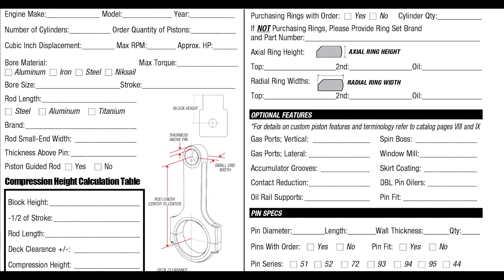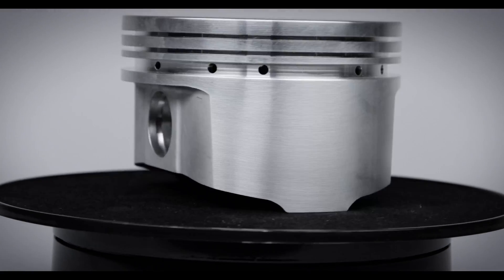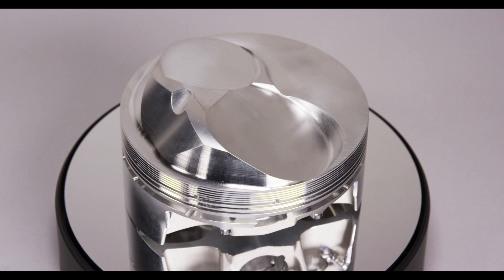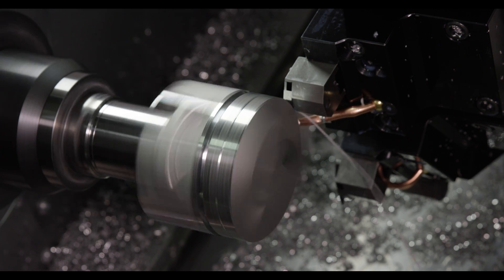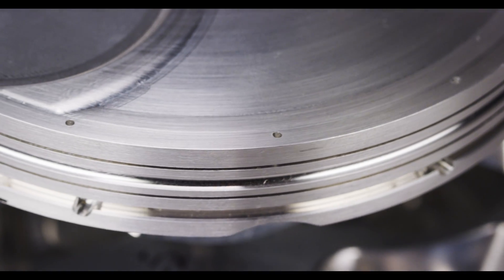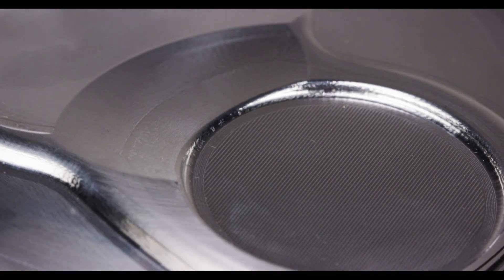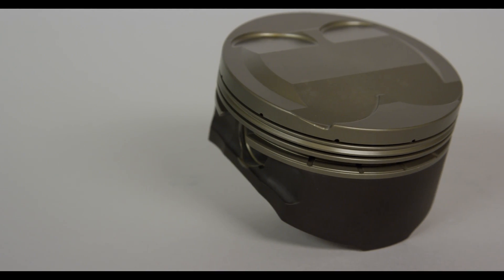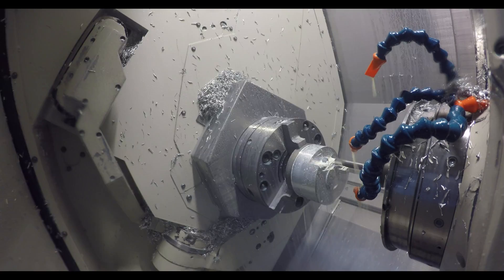Custom Pistons 101: What you Need to Know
What's the differences between forged and billet pistons? How about the available options as well as coatings? We explain everything to you here.